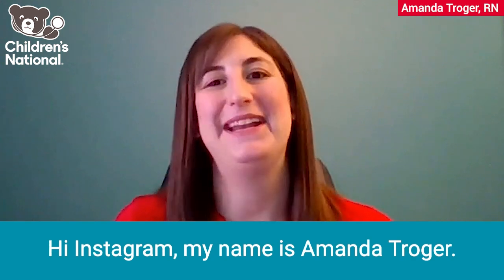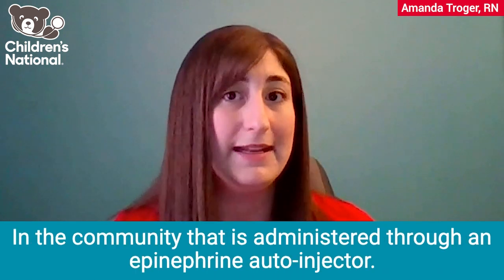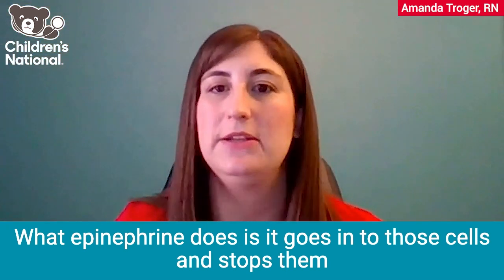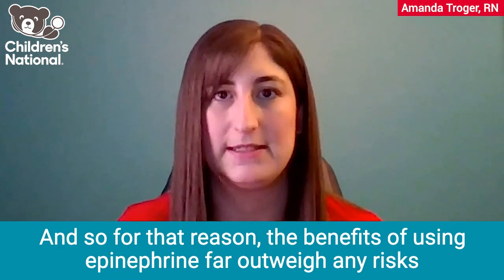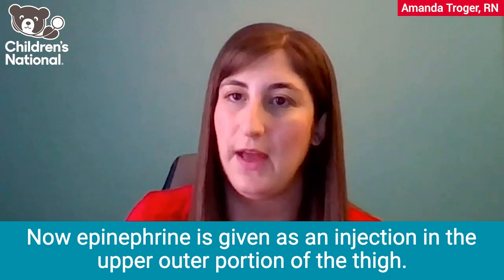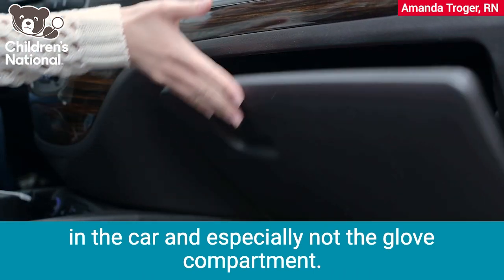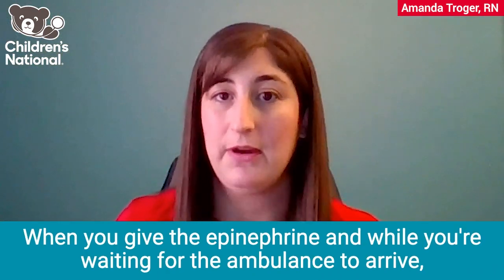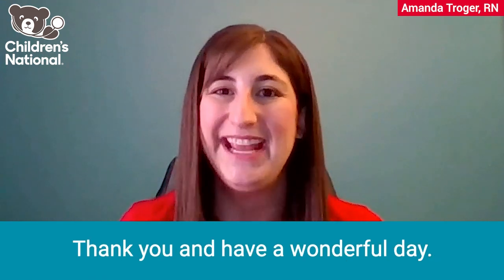Epinephrine Explained with Amanda Troger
Dr. Bear Bites is an Instagram TV series featuring Children's National Hospital experts covering health topics, tips and questions for your family. Our experts are here to help your child GROWUPSTRONGER!